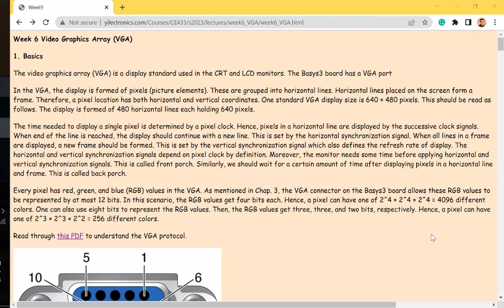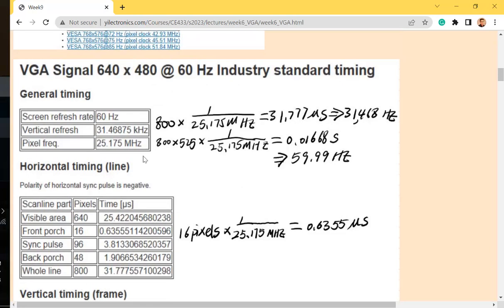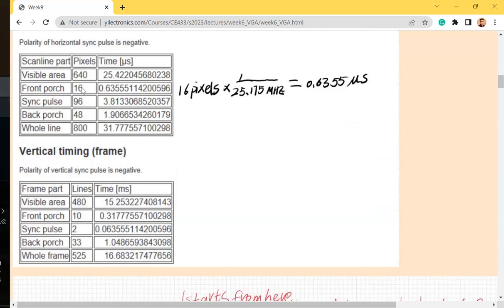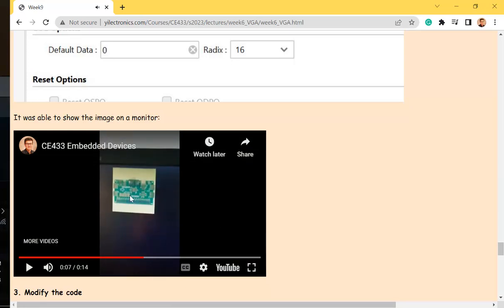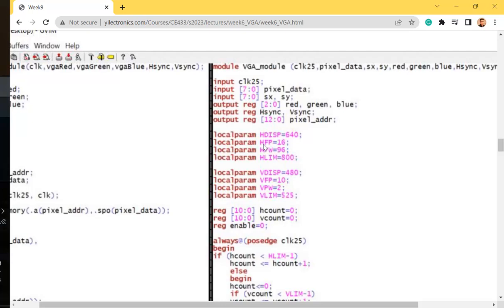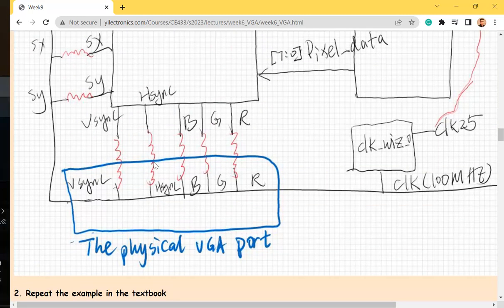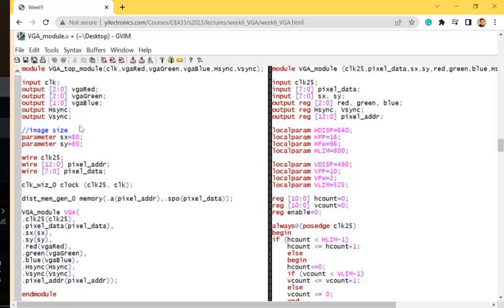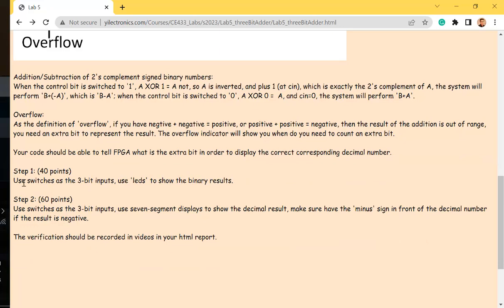CE433 Embedded Devices - VGA on the Basys 3 FPGA Board